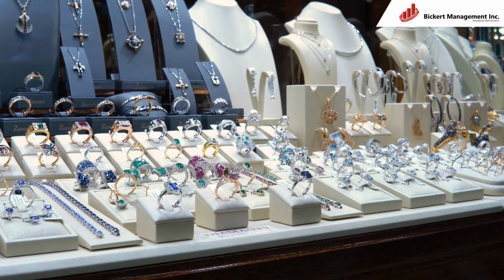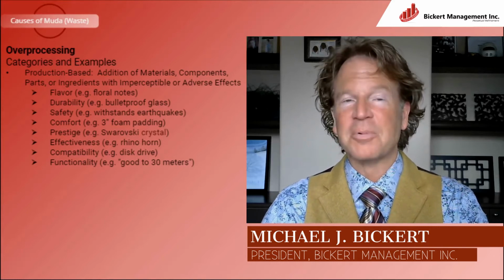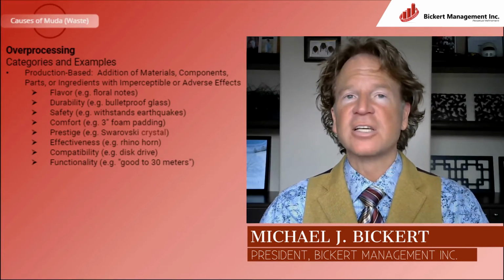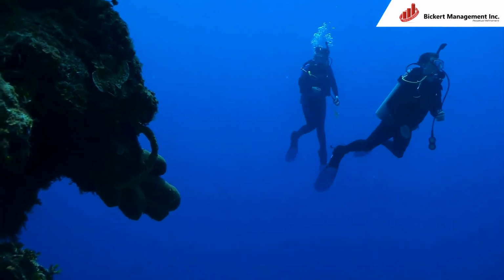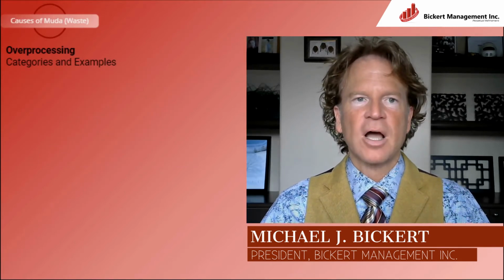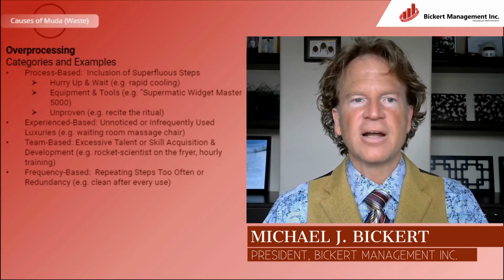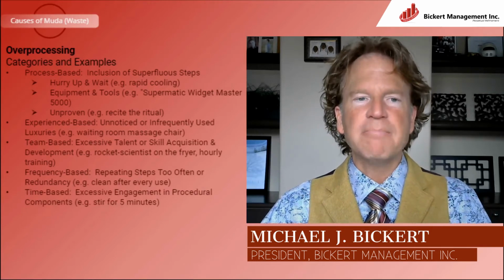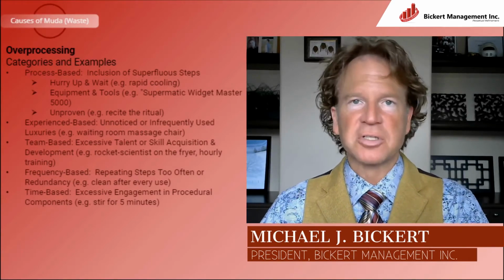A Deeper Look at Waste (Muda) 6: Overprocessing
In this video, Michael J. Bickert discusses the concept of eliminating waste or Muda. In this episode, we tackle one of the eight forms of waste which is Overprocessing. How do you eliminate this form of waste? Learn more about how you can do this and how it can help you grow your business and become a more efficient manager by watching our video.

Suggest a Topic you want us to discuss by filling out our form

Episode Guide:
0:00 Start
0:43 Introduction: Overprocessing
2:48 Exploring Waste (Muda)
9:50 Categories and Examples of Overprocessing
10:19 Category: Production-Based
17:00 Category: Processed-Based
28:37 Category: Marketing-Based
36:07 Category: Communication-Based
37:33 Conclusion